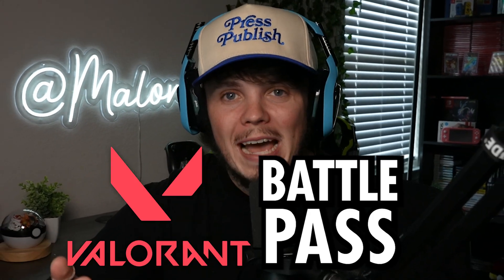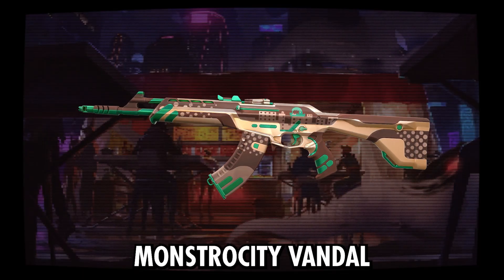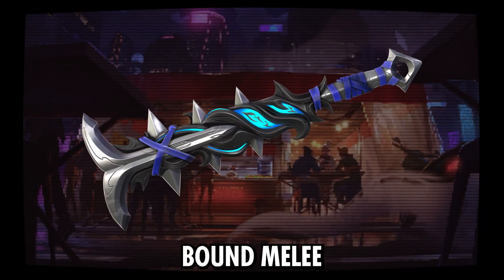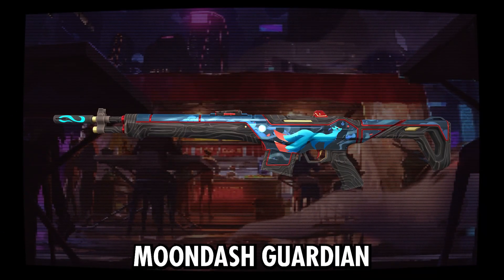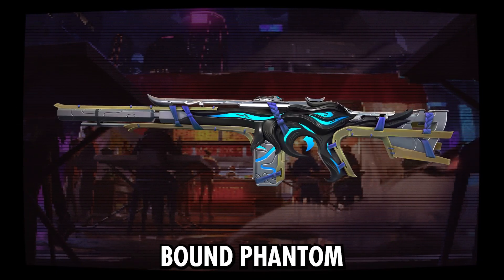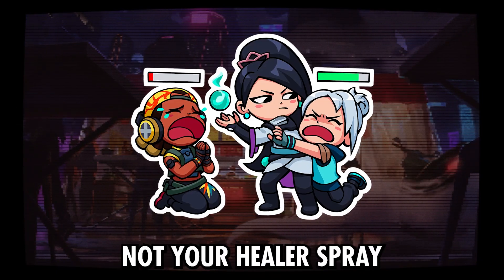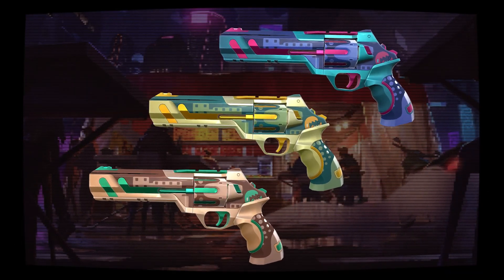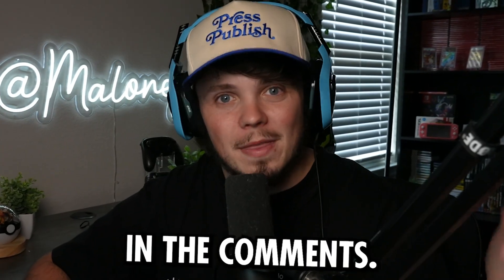NEW VALORANT Battle Pass LEAKED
The new Battle Pass is HERE! Releases with the new update on 4/25.